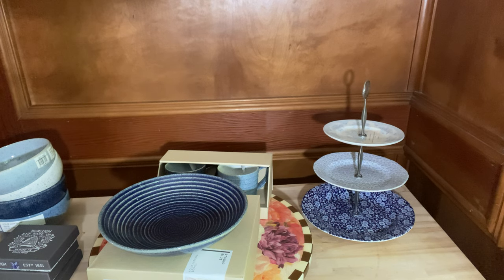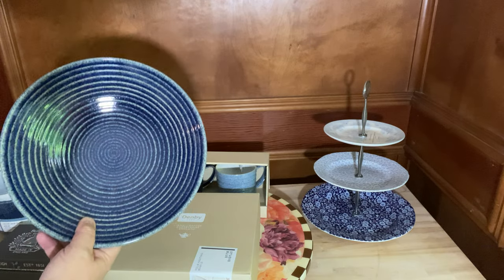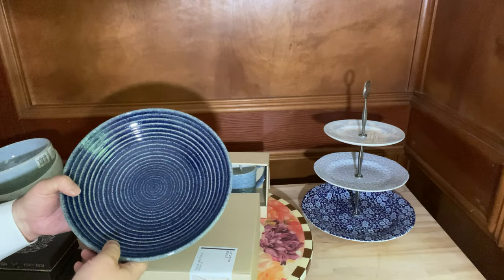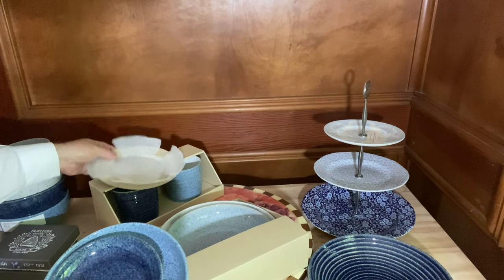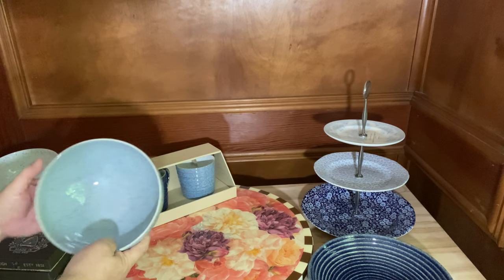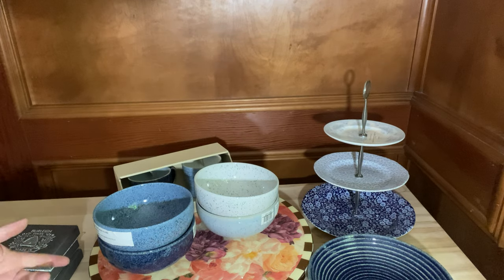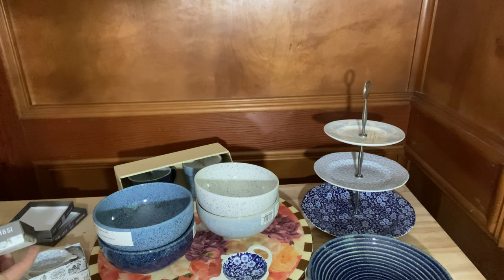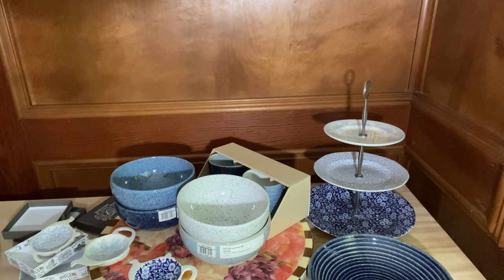A Tutorial on Denby Pottery and Burleigh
Denby Pottery and Burleigh both are fine tableware collections made in England.  They are known for their quality workmanship and material.

Link to the Denim Blue Bowl